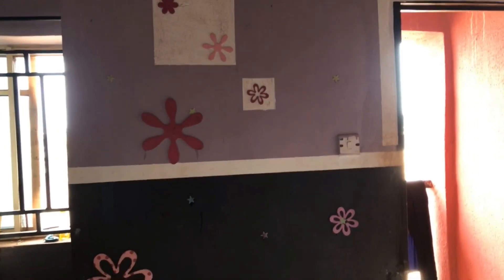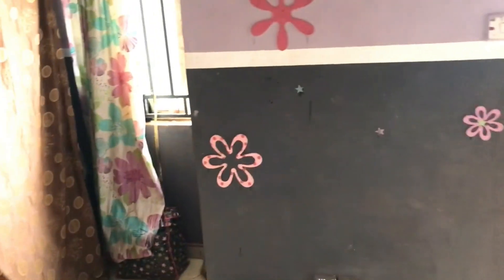Studio apartment tour|| student apartment in Enugu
Hello guys it’s been a while!

This is a tour of my studio apartment in Enugu just to give you guys an idea of how studio apartments are in Enugu.